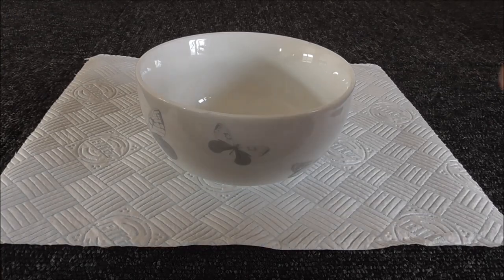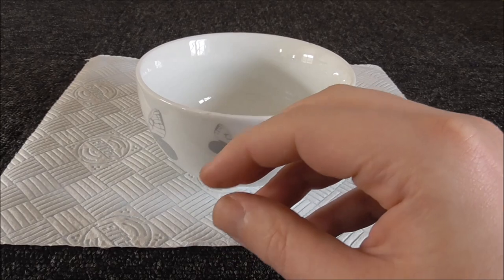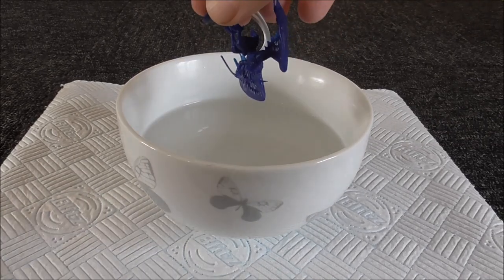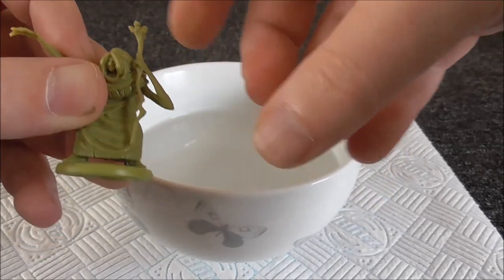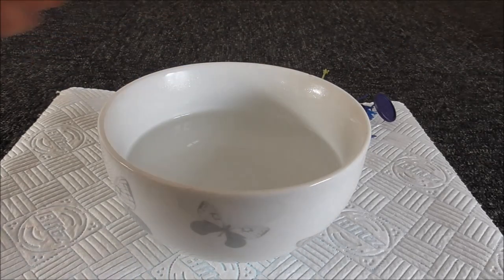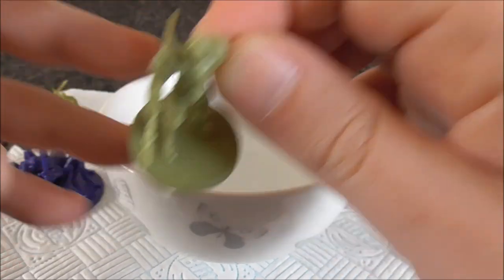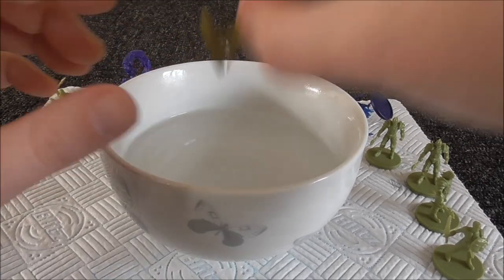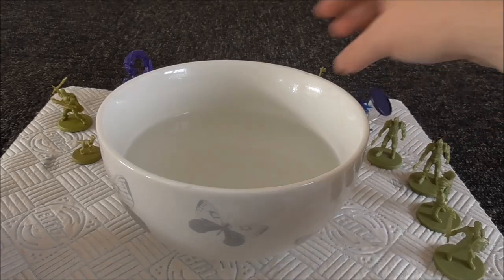Hot water trick on miniatures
A quick video today explaining the hot water trick for fixing bent miniatures.